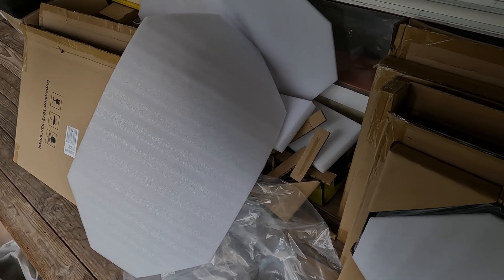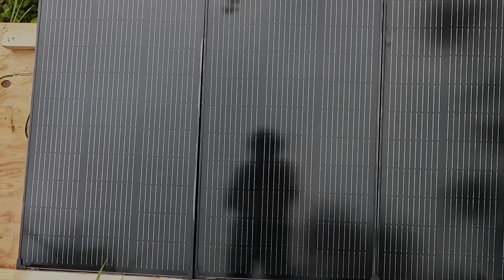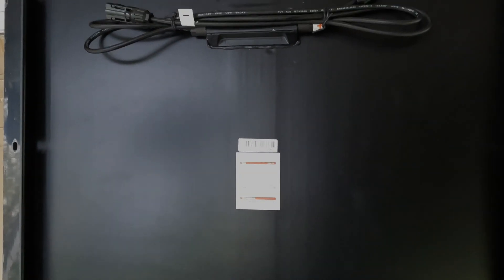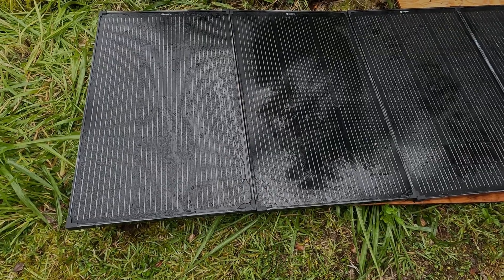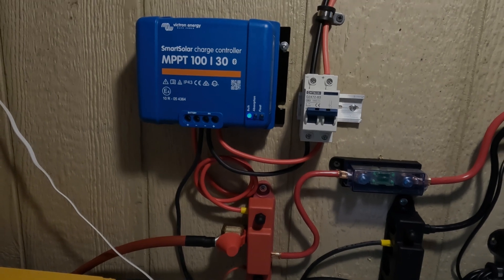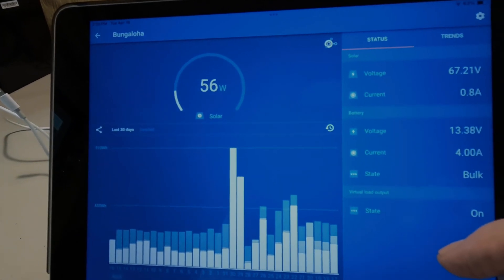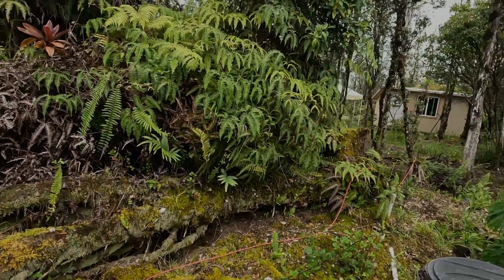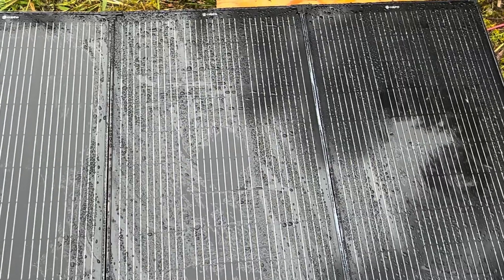Calpha 100 Watt Rigid Monocrystalline Solar Panels ~ Unique MC4 ~ Plug in Power Up!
Blue wall:
Smart Shunt
Smart Dongle

As an affilliate of Calpha Industries Inc. I earn from qualifying purchases